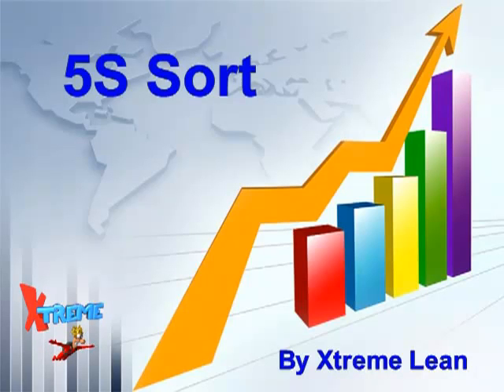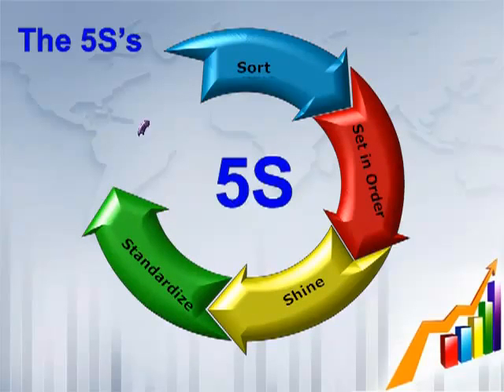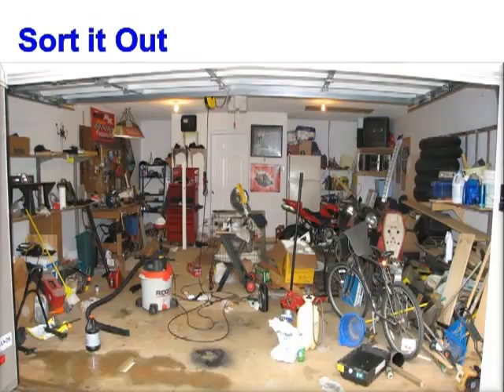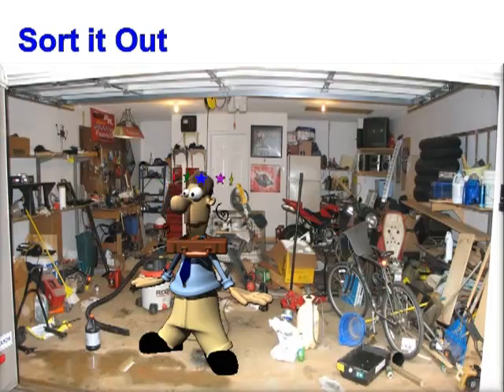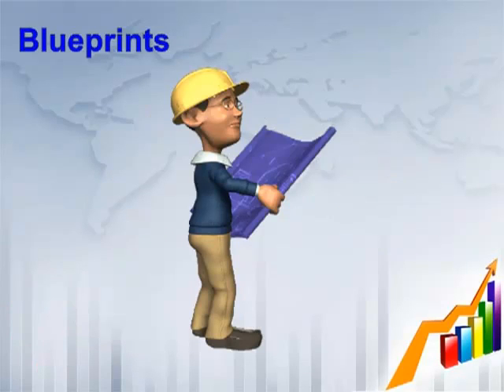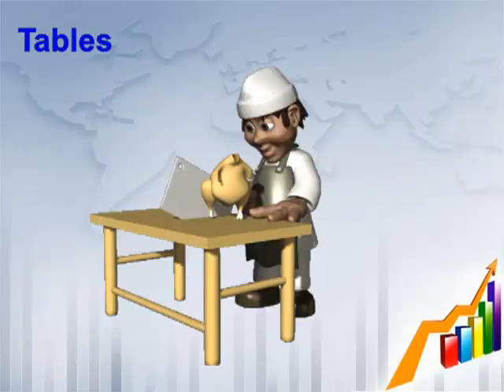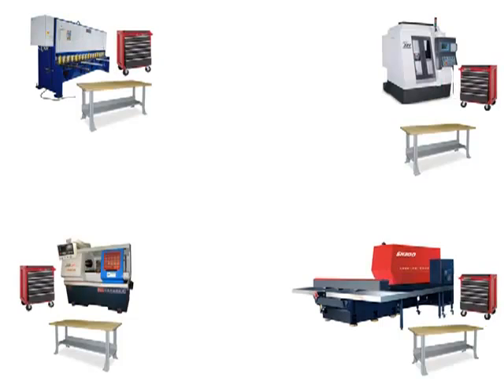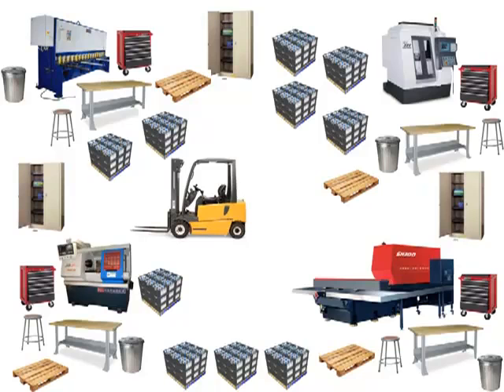tu van 5s công ty tư vấn EMS